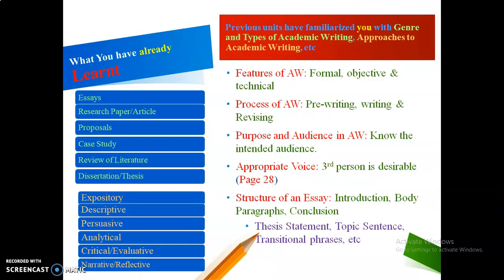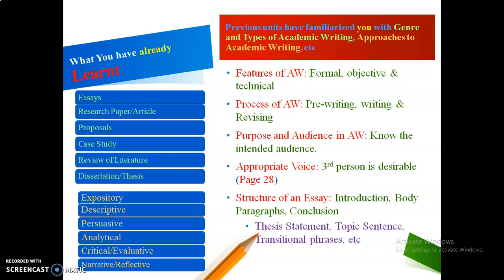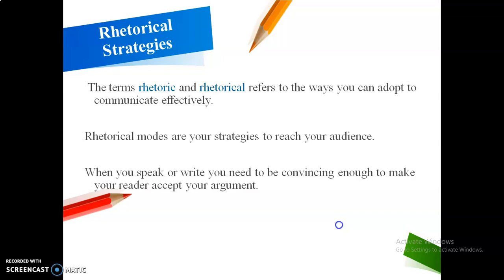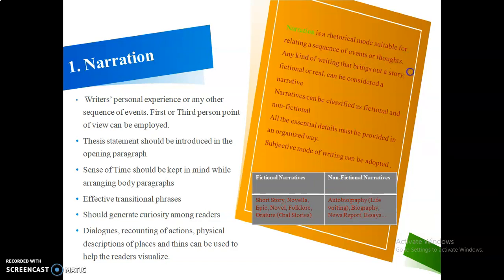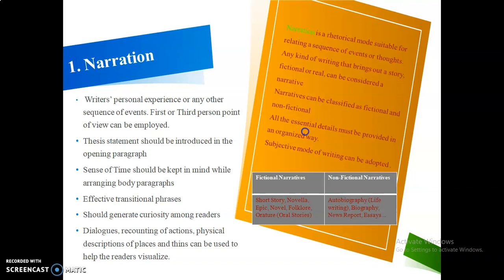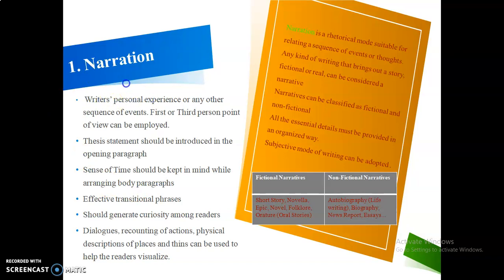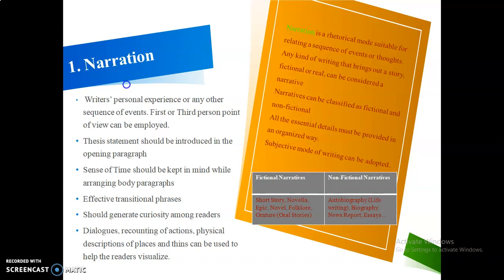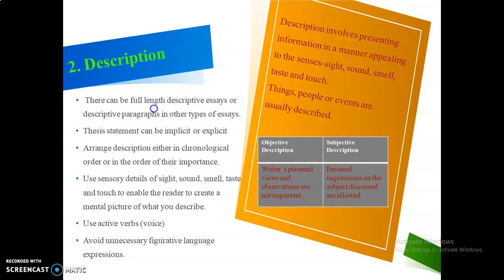Academic Writing Module IV Elements of Writing I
Calicut University
Semester II
Common Paper
Writing For Academic and Professional Success